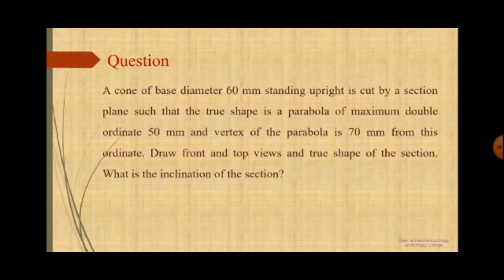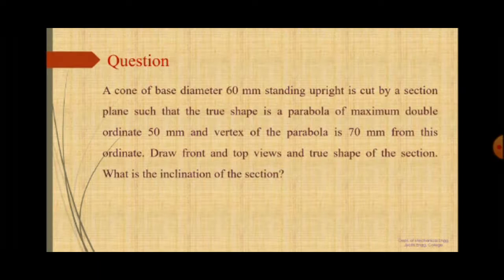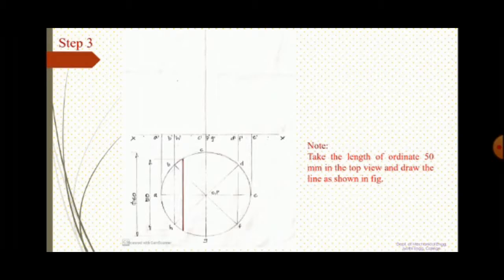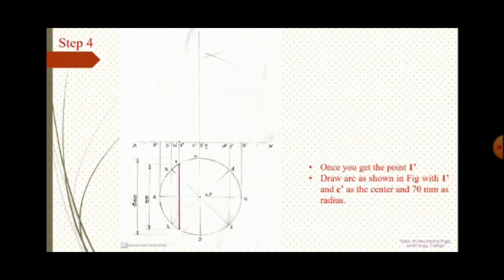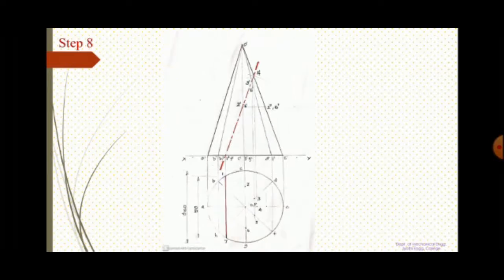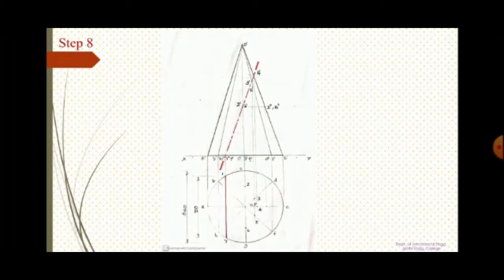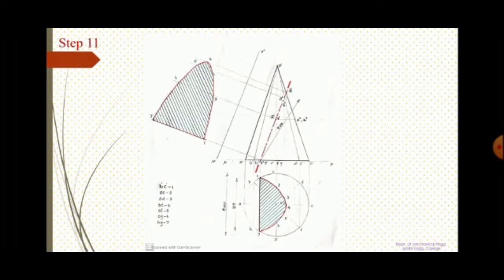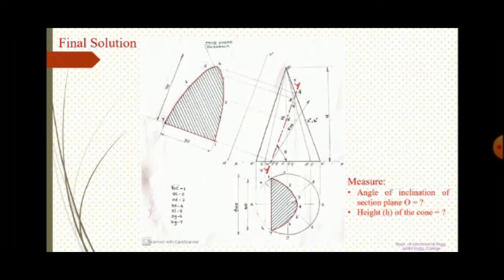Section of Solids Part7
Section of Solids  Part 7
Engineering Graphics